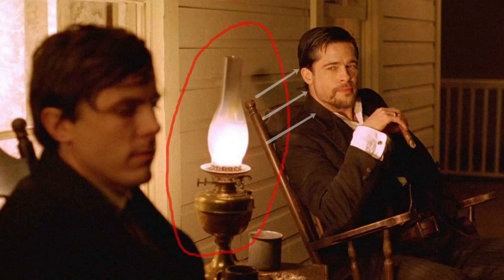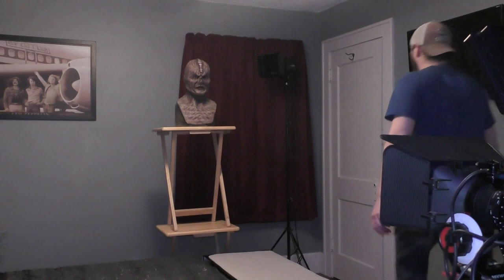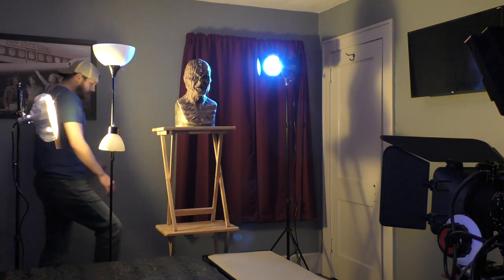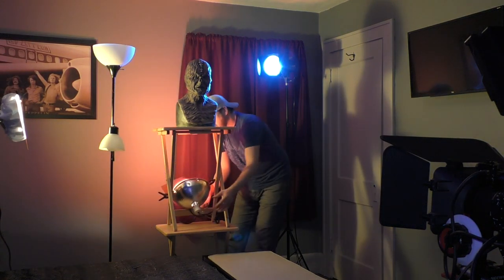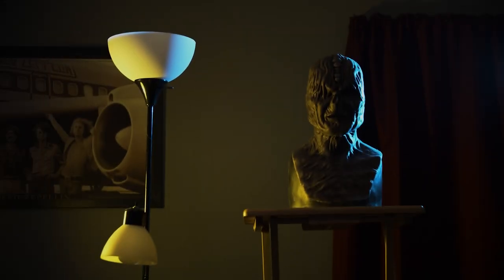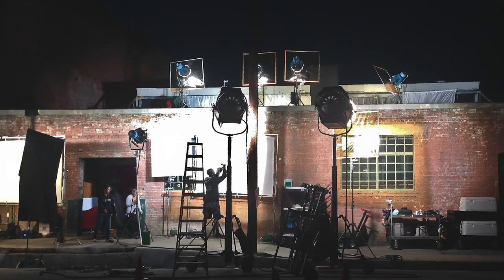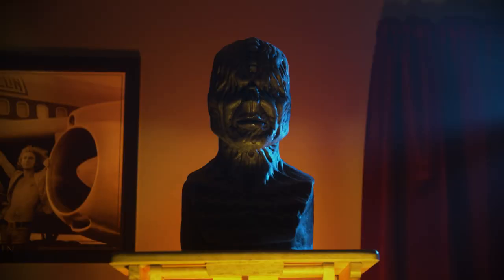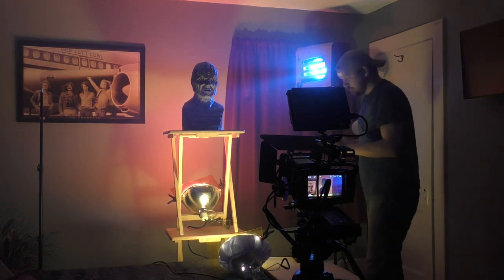How To: Simple Horror Movie Lighting [PART 2] - Lighting Techniques For A Low Budget Horror Scene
Horror Movie Lighting: I call these "how to's" but it's more like a "how I do it"... I am certainly no expert on horror movie lighting or filmmaking in general, but I think it's pretty easy to take a simple scene and add a couple cheap lights and effects to make a boring shot look a bit more interesting.

In this video, I wanted to specifically talk about motivated lighting or the fact that horror is able to break this rule for some reason!.. This makes lighting a scene a bit more fun and interesting.  These are just some simple horror lighting techniques that are pretty budget friendly for the average filmmaker.

Also.. sorry for the "plosives"... Bad audio is not OK.. lol

Haze in a can
Morris Perfect Storm Box

Let me know your thoughts... leave a voicemail on our